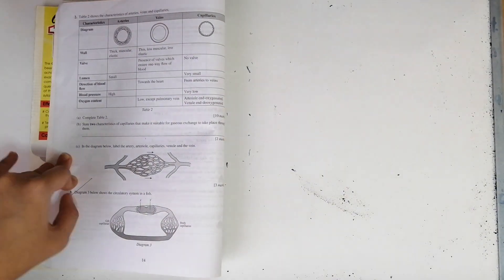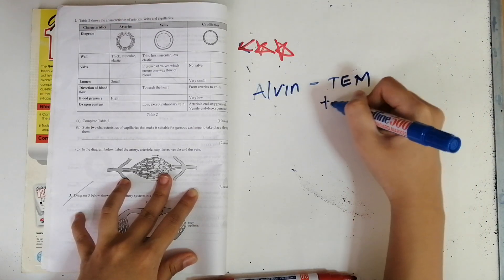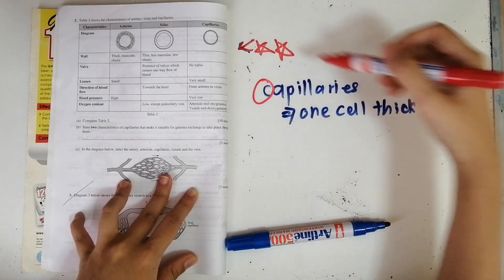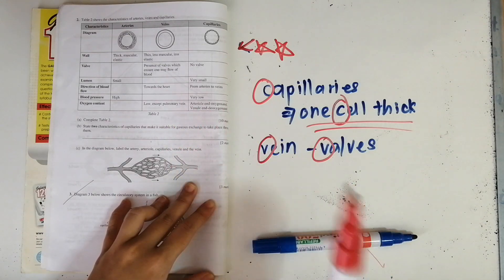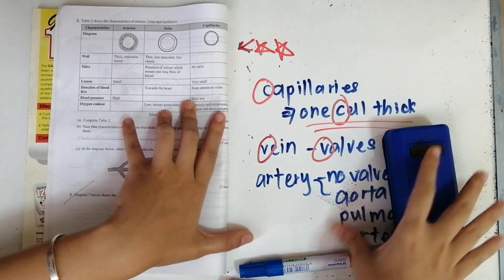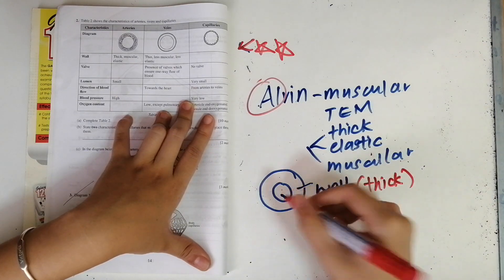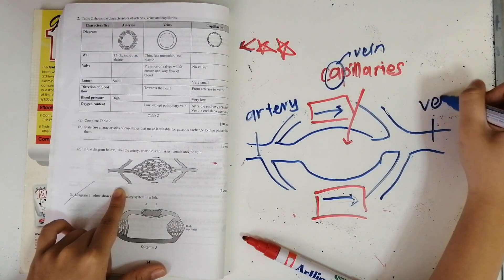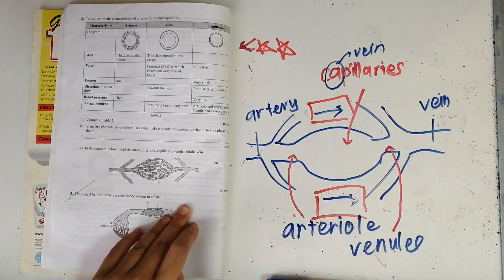SPM KSSM BIOLOGY STRUCTURED QUESTIONS (ARTERIES, VEINS, CAPILLARIES) | victoriactual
Insta  🎢 : @victoriactual